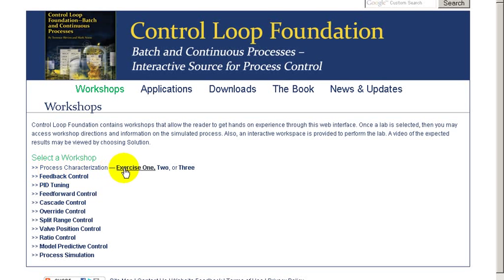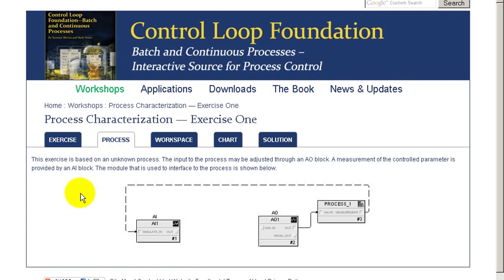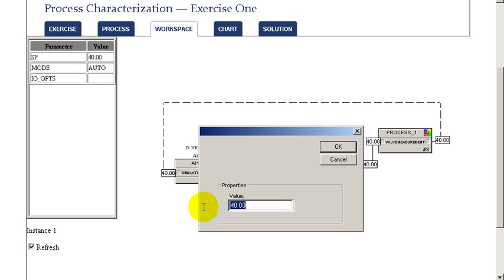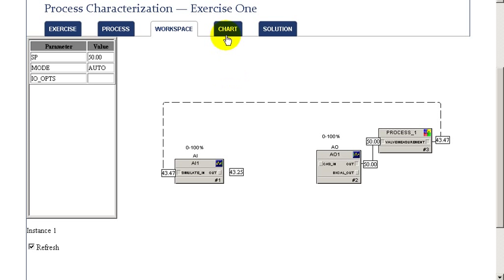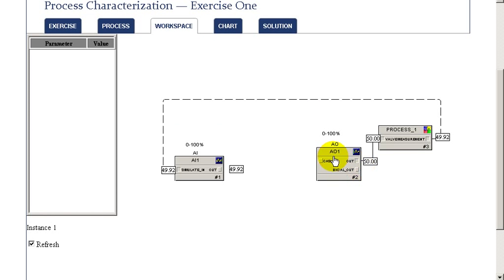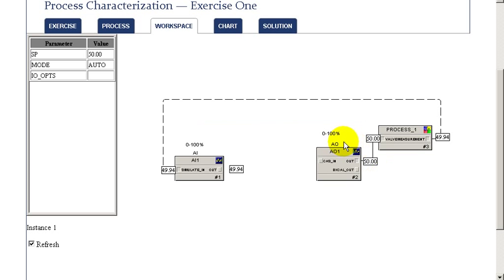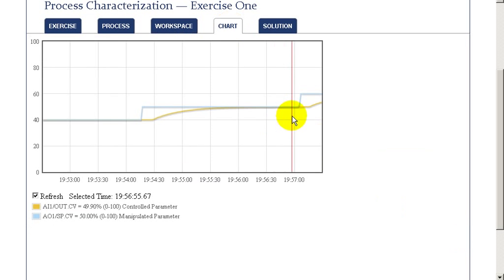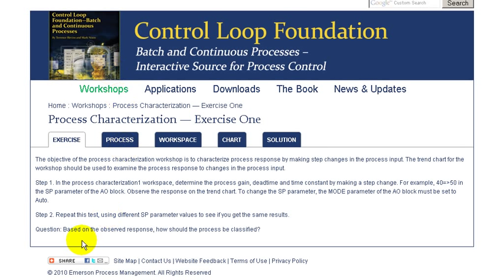Process Characterization Workshop Exercise One Solution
This video shows the solution to the process characterization workshop contained in the book Control Loop Foundation.  Anyone can do the workshop exercise by access the web site associated with the book.